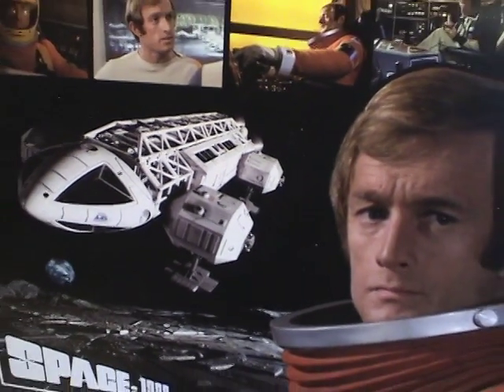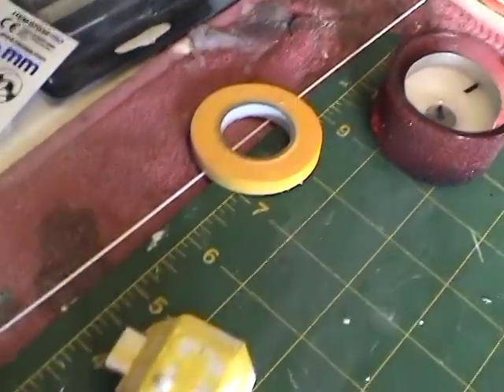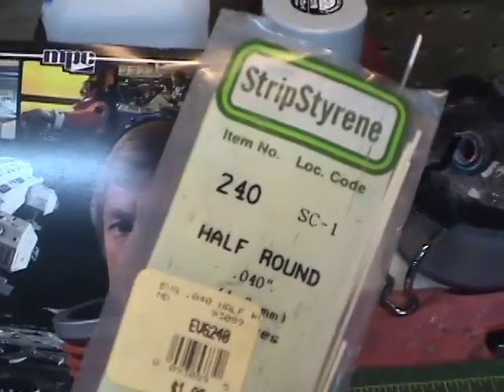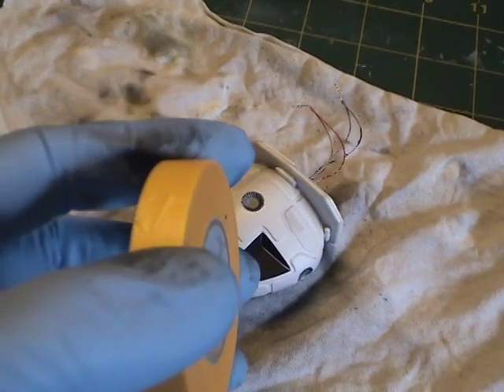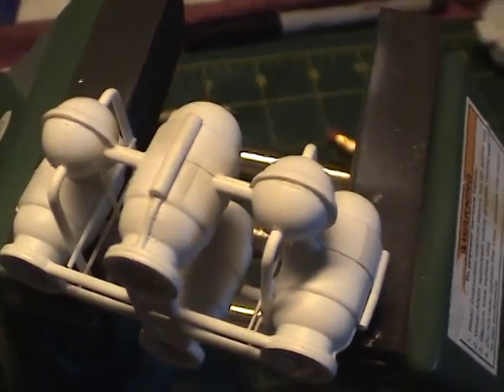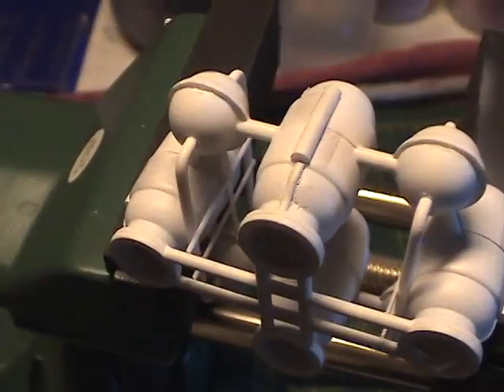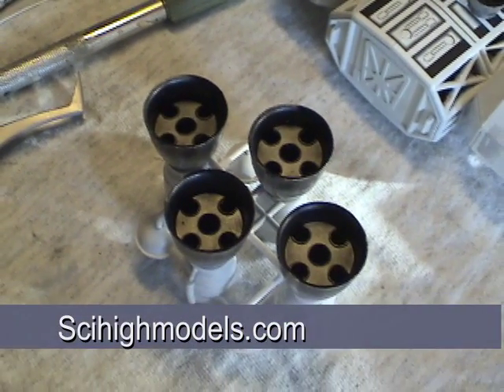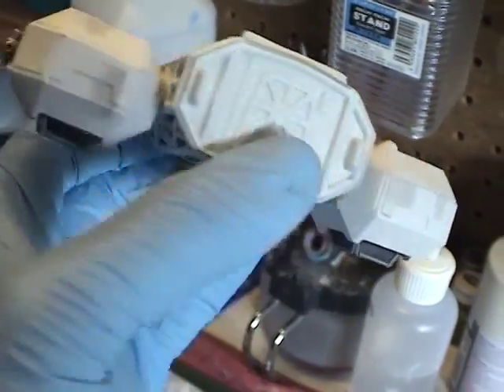Modifying the MPC/Round2 Space: 1999 Eagle Scale model Part 3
This is the 3rd in a series of 4 videos detailing the modifications I made to the Space 1999 Eagle model kit.